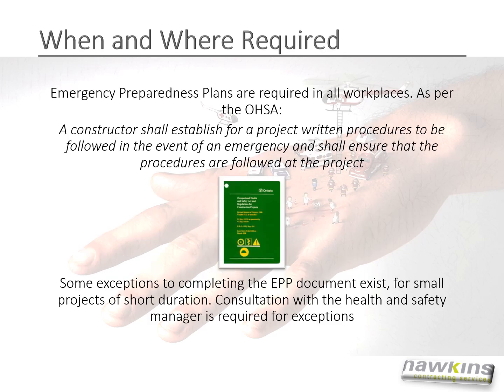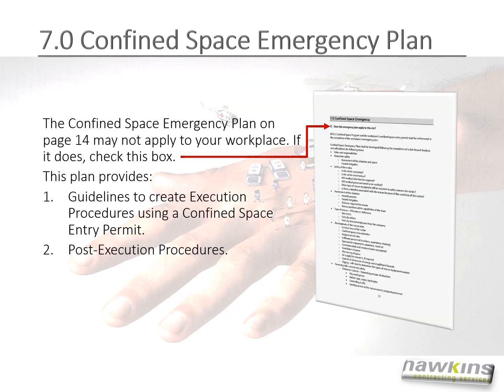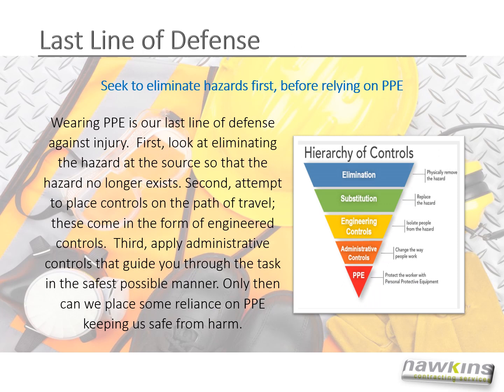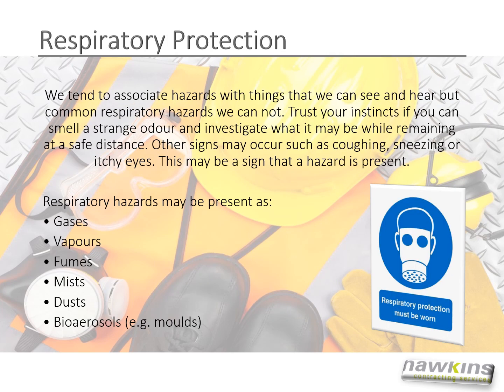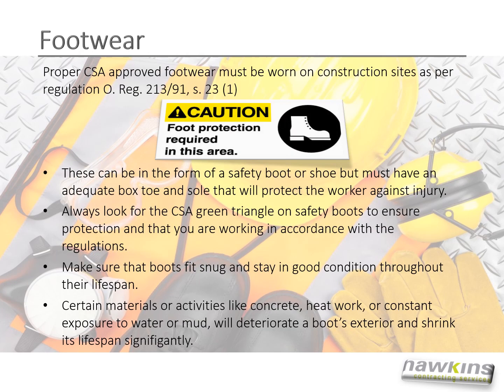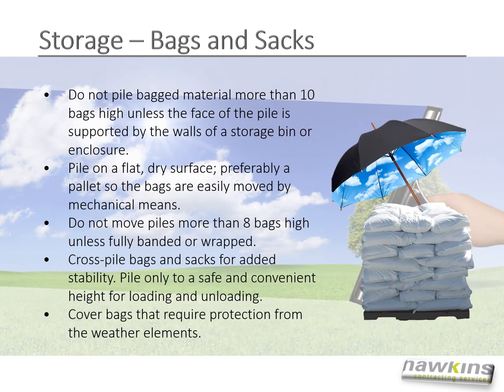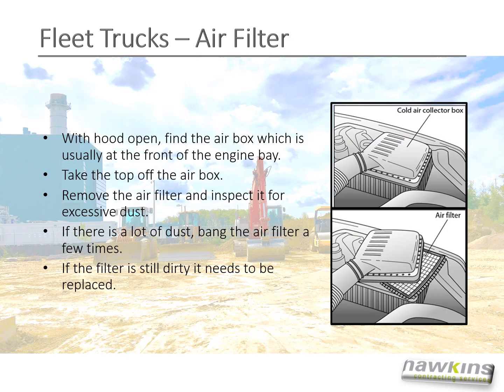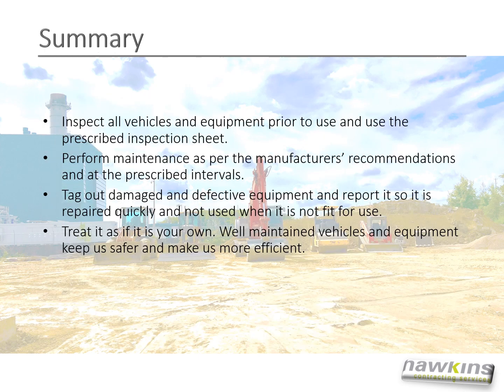Fundamentals Refresher 2 v.24.1